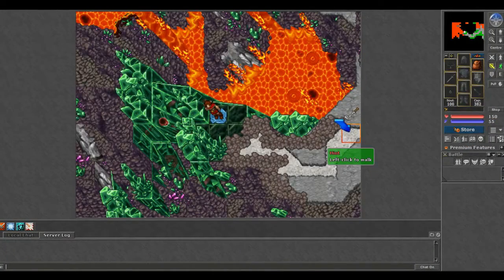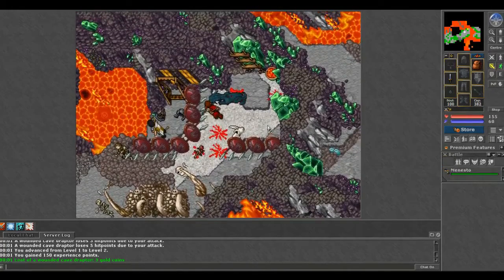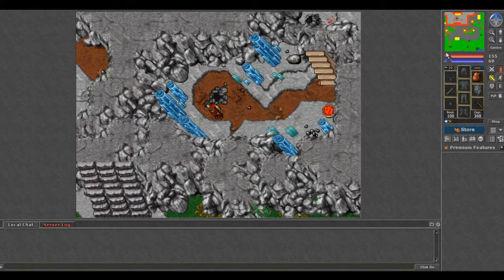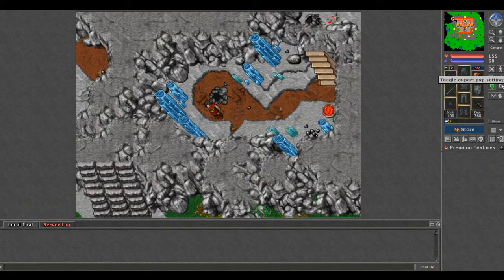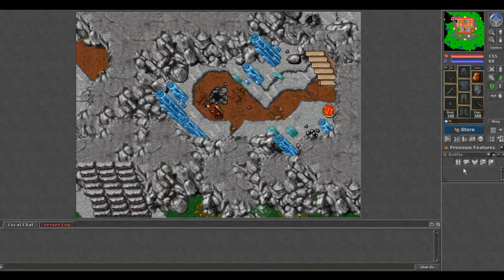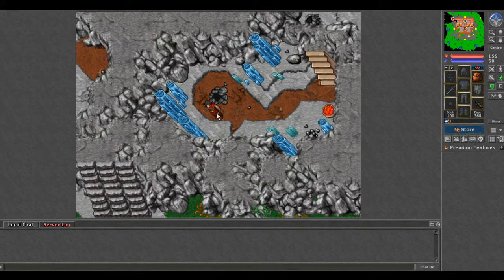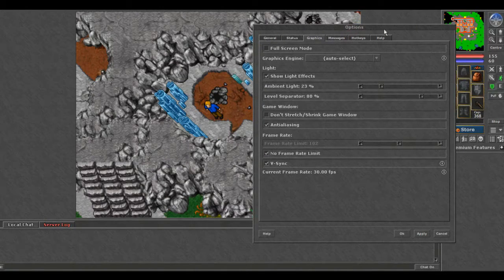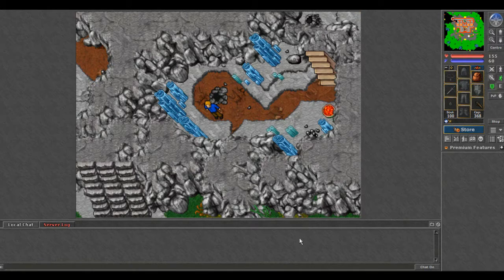Sylas Quests - "Tutorial - Introduction, Controls and Settings" - Tibia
Sylas Quests! Quest tutorials for Tibia!
Episode 1 - Tutorial - Introduction, Controls and Settings

Tibia is property of Cipsoft GmbH.